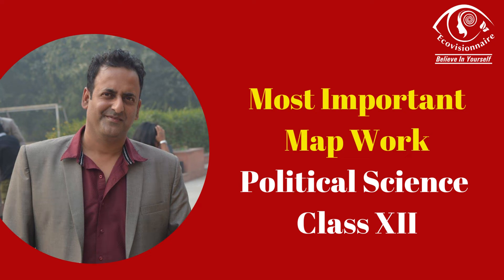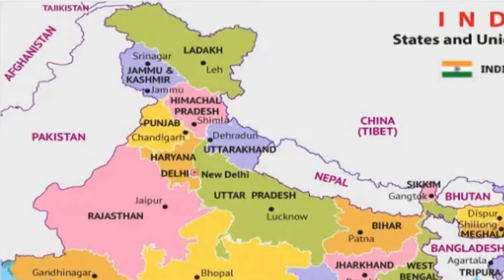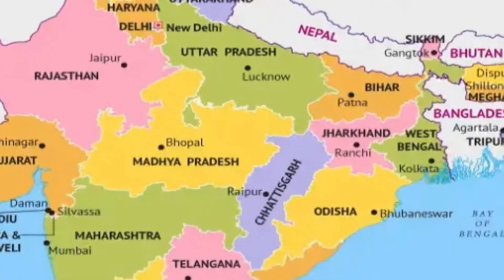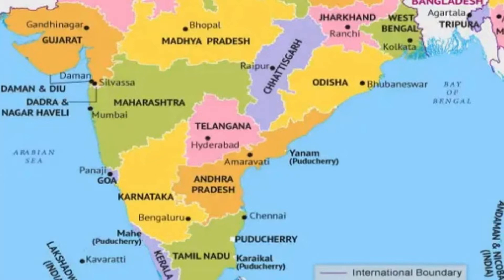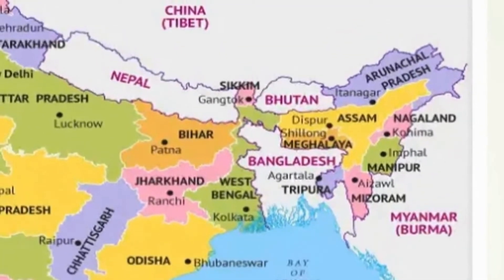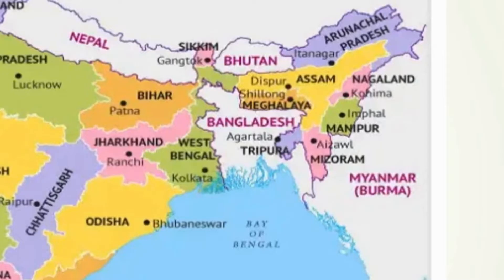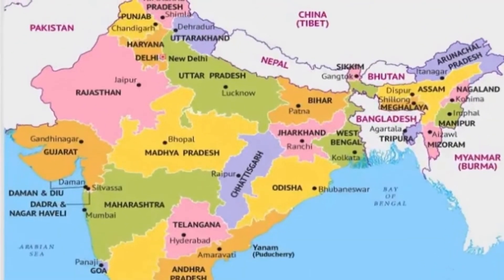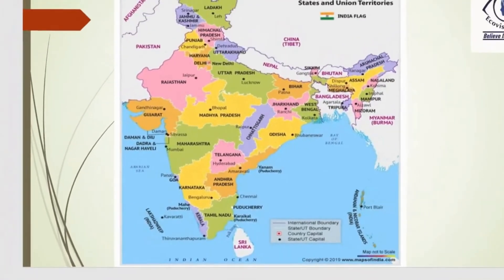Most Important Map Work Political Science Class XII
Welcome to Ecovisionnaire! 📚

Unlock the world of economics, business studies, and political science with our comprehensive educational content designed for high school students in classes XI and XII. 🎓

🌟 What We Offer:
📊 Economics Insights: Dive deep into economic concepts, theories, and real-world applications to ace your exams and gain a profound understanding of the economic forces shaping our world.

💼 Business Studies Mastery: Master the principles of business management, entrepreneurship, and marketing strategies to excel in your coursework and future career endeavors.

🏛 Political Science Perspectives: Explore the dynamics of politics, governance, and international relations, empowering you to become an informed and engaged citizen.

🏆 Olympiad Excellence: Prepare for Olympiads with our specially crafted resources and practice materials. Aim for the gold and reach your academic aspirations.

📈 Our Commitment:
At Ecovisionnaire, we're dedicated to providing high-quality, easy-to-understand, and engaging content that makes learning enjoyable.
Join our growing community of students who are passionate about learning, critical thinking, and academic excellence. 📢

Get ready to ace your exams, broaden your horizons, and thrive academically. Let's succeed together! 🌟